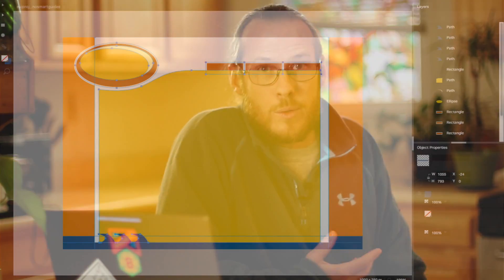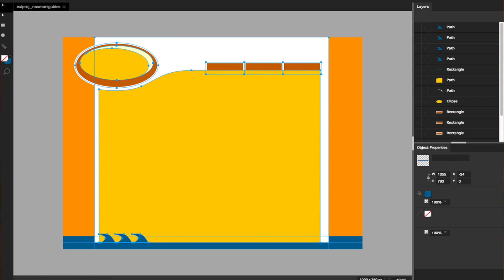EvolveUI introduction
Tribaloid is developing a screen design tool code named UnderDog (now called EvolveUI) specifically tailored for user experience designers, information architects, interaction designers, and web developers.

The entire tool is built with HTML, JavaScript and CSS. EvolveUI is a user interface built on top of a core set of visual design tools and API's for Linux, PC, and Mac.